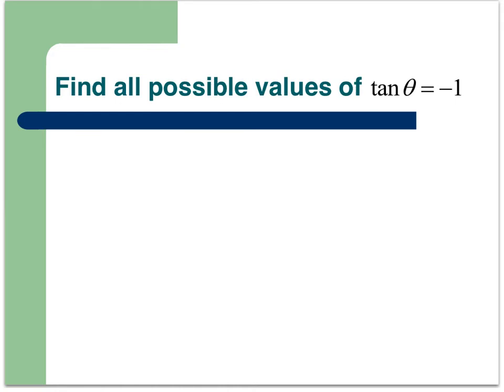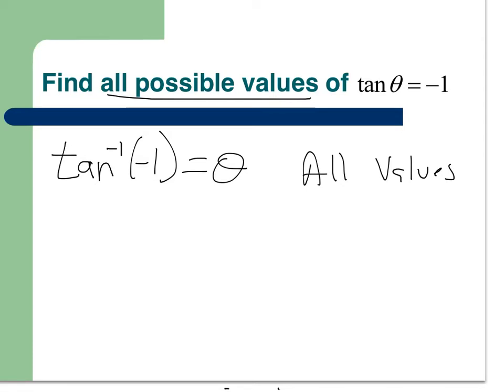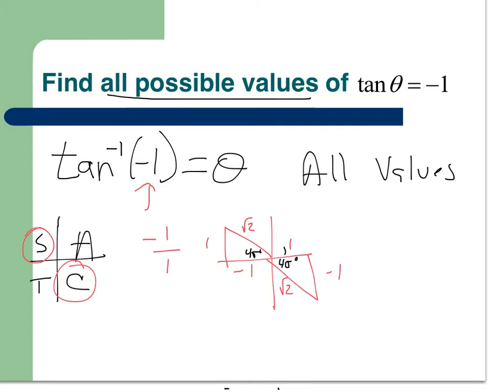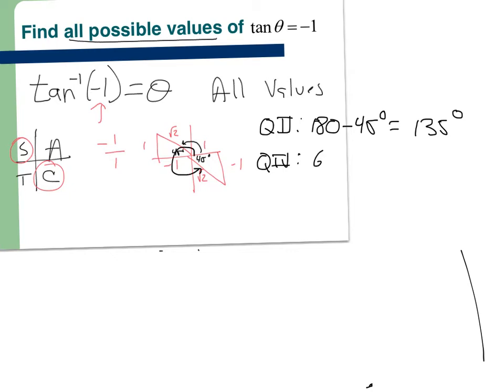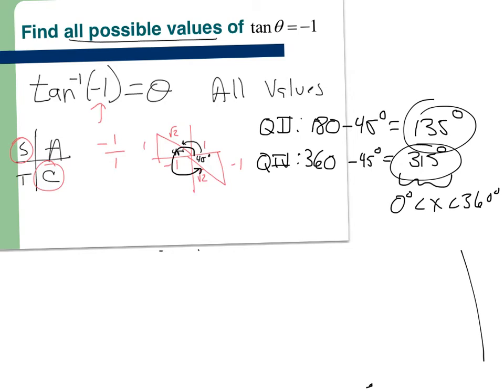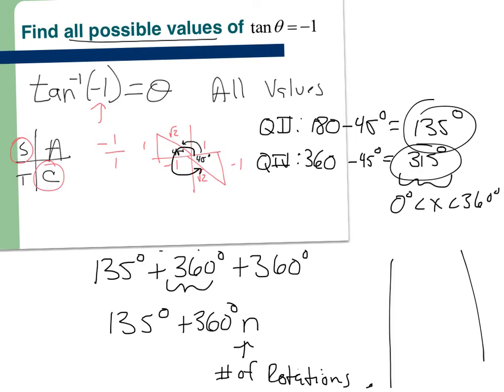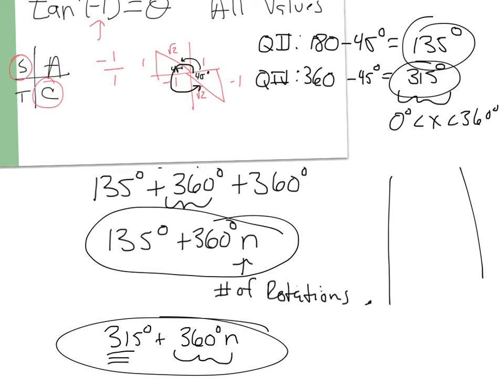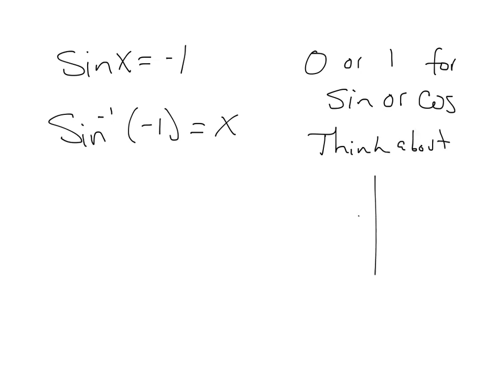13 6 inverse trig functions ex 2